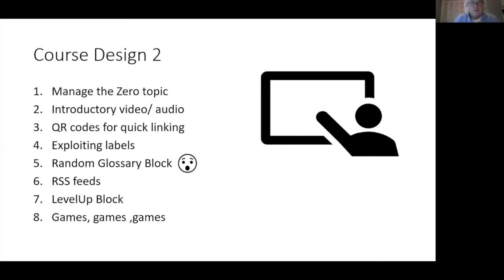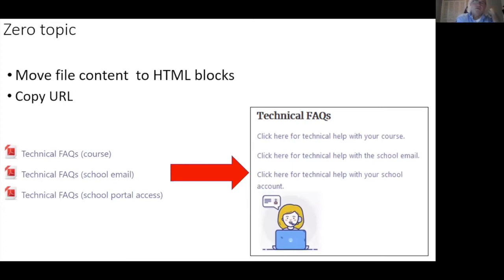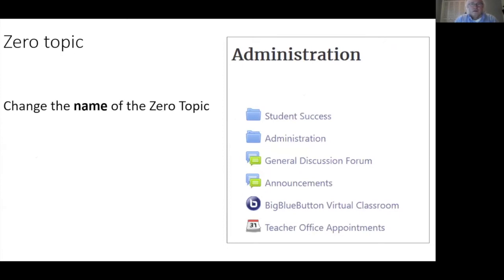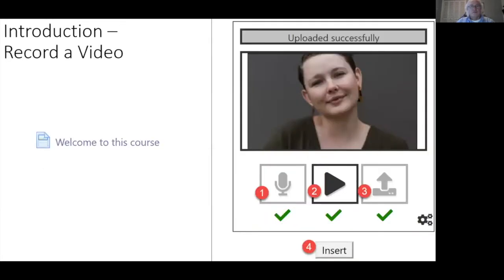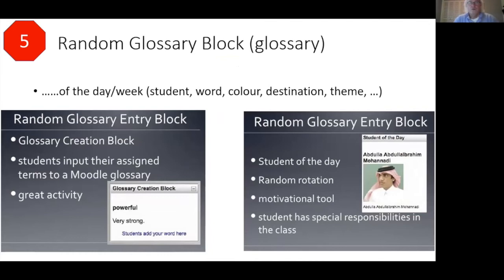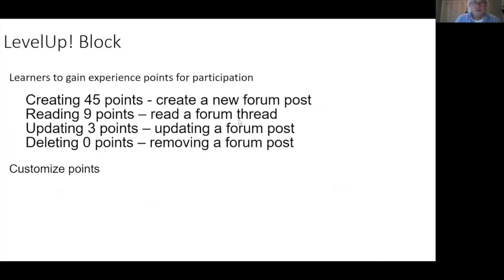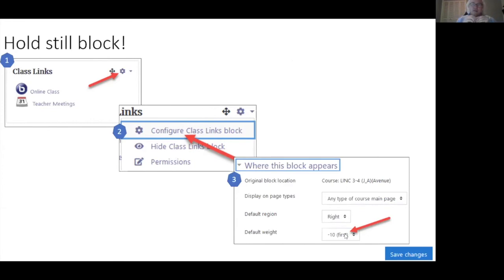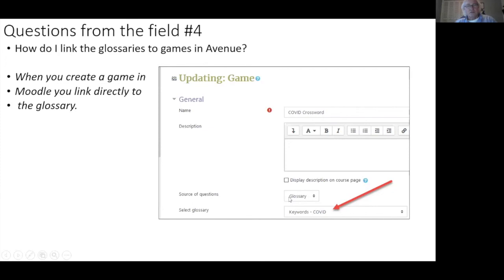Effective Avenue Course Design Part 2 of 2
This webinar by LearnIT2teach mentor and developer John Allan, introduces several ways to energize Avenue course pages through course design.  This session builds on last week's webinar,  Effective Course Design 1. The following topics are demonstrated and discussed.
- Zero Topic
- Introductory/orientation video or animation
-  Enhancing labels with interactive content (non assessed)
- Direct links to activities or resources with QR codes
- Random (glossary) block
- RSS feeds
- Level-Up Block
- Games, demo Snowman Game